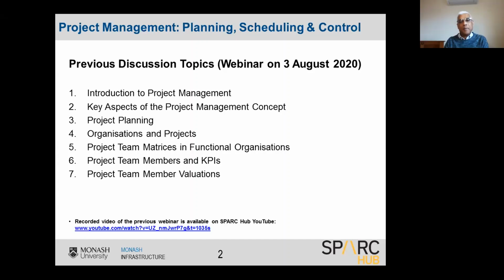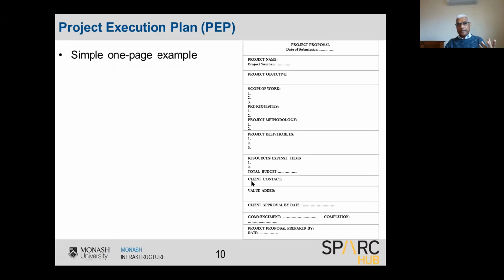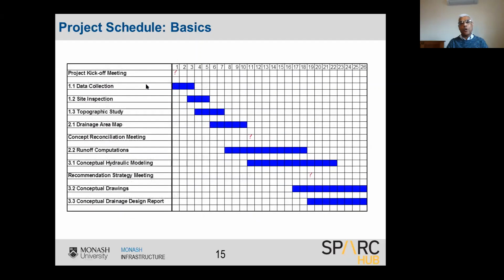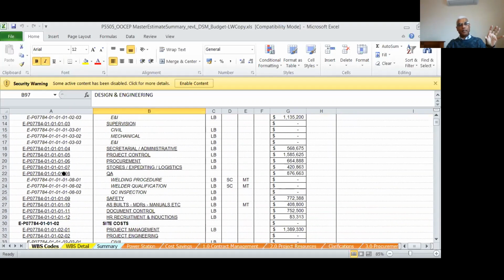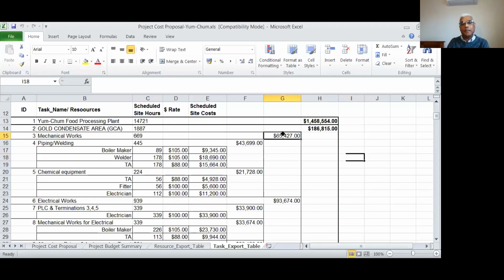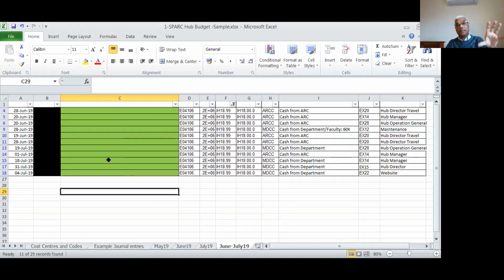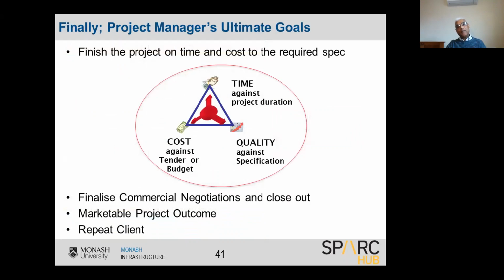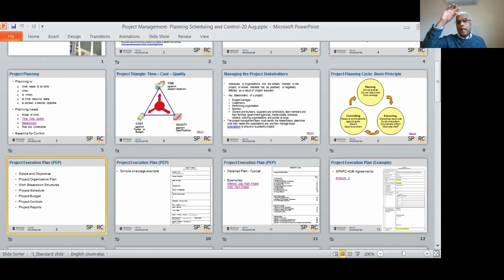Webinar: Project Management - Planning, Scheduling and Control (20 Aug 2020)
This webinar was delivered by Dr Gamini Kodikara, Senior Consultant at Hinds Blunden Pty Ltd, Melbourne.